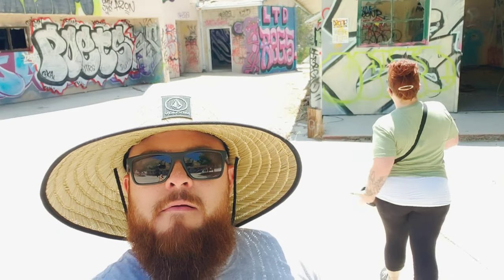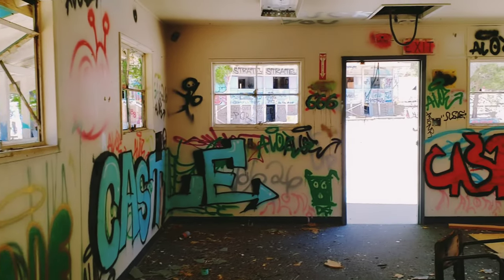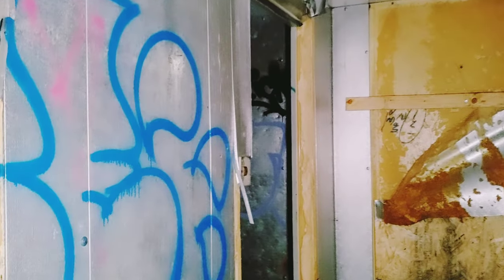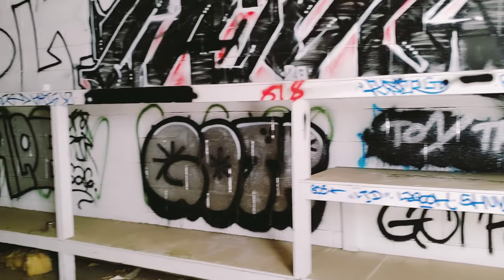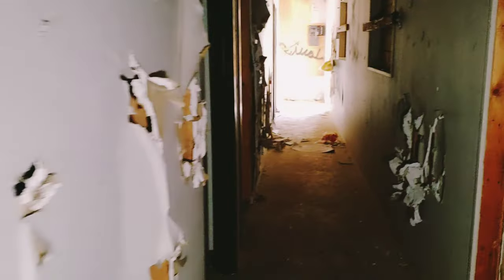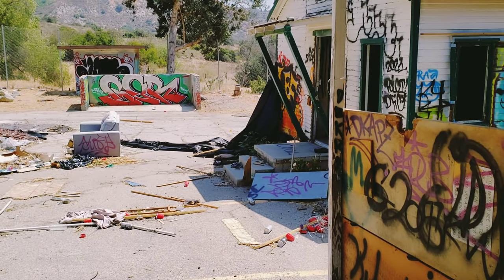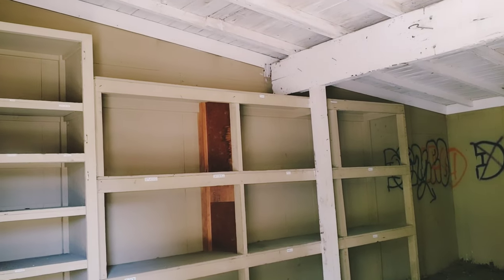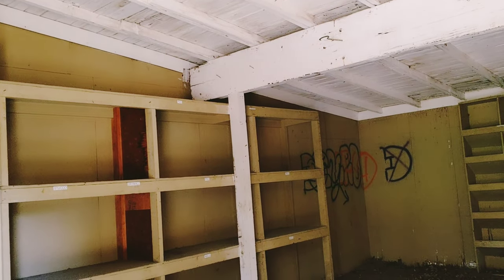Juvenile Detention Center - Fire Camp Abandoned by Los Angeles County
Today were visiting A fire camp "Los Angeles County's only abandoned Juvenile Detention Center"  in the Angeles National Forest in Los Angeles County that once served as A California Youth Prison. This camp closed down in 2009 which was do to a torrential downpour that left the property and some of the buildings damaged and in disrepair, including a retaining wall that left the property unprotected from future mudslides. So come and check out with us what's left of the juvenile facility and along the way don't forget to like, subscribe and hit the bell notifications to be notified when we upload new videos